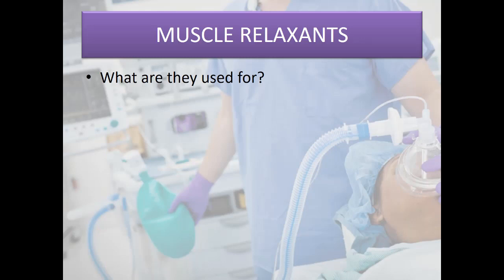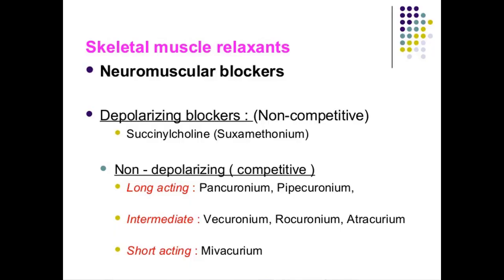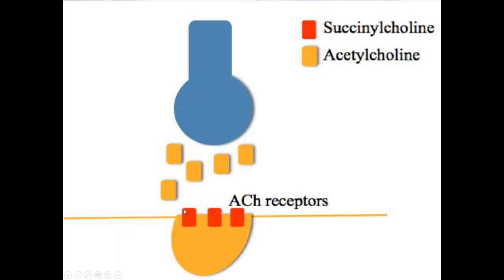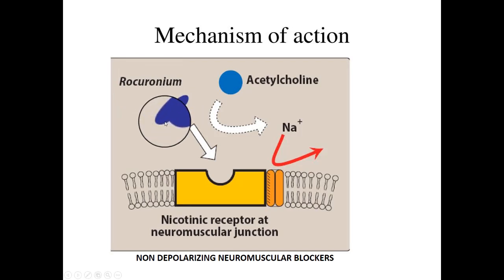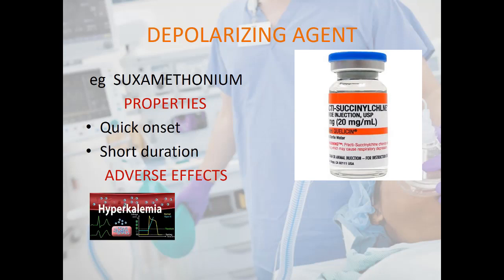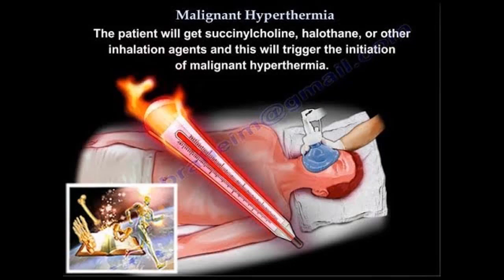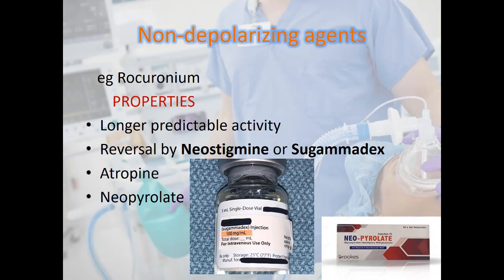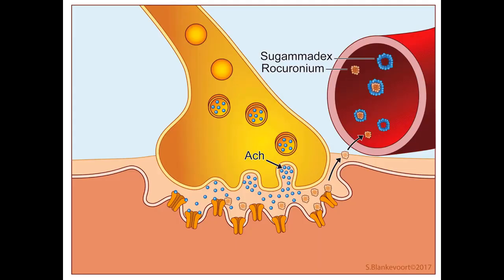Muscle Relaxers | Mechanisms, Types | Side Effects | Neuromuscular Blocking Agents